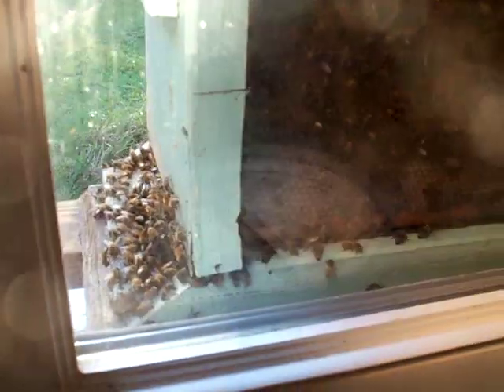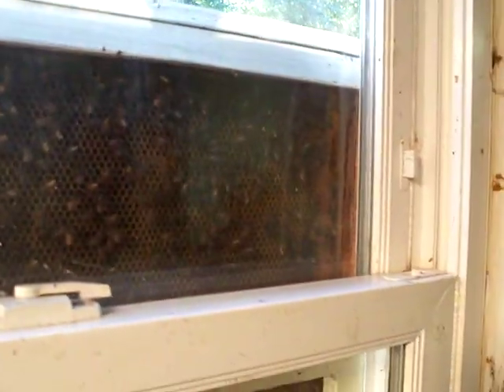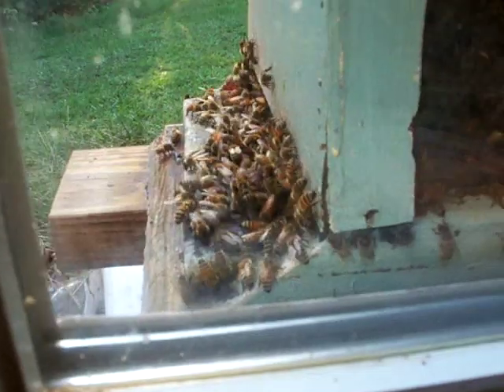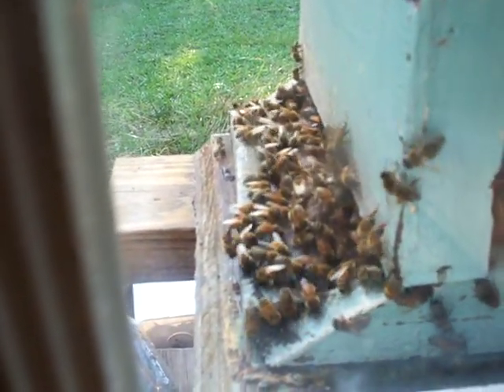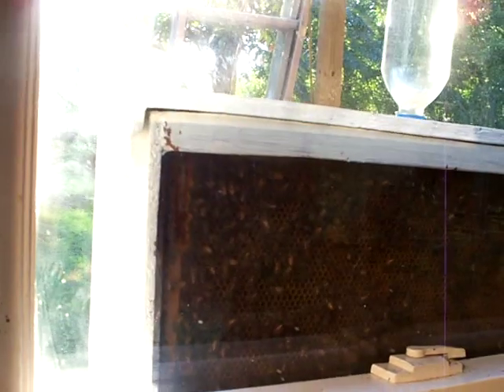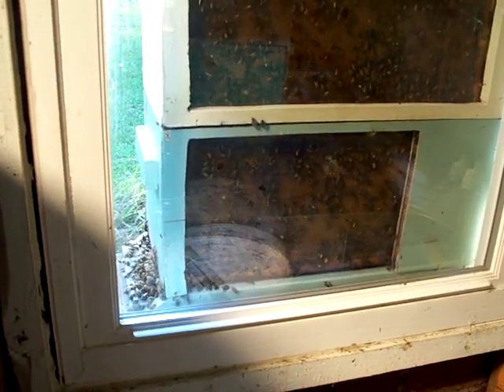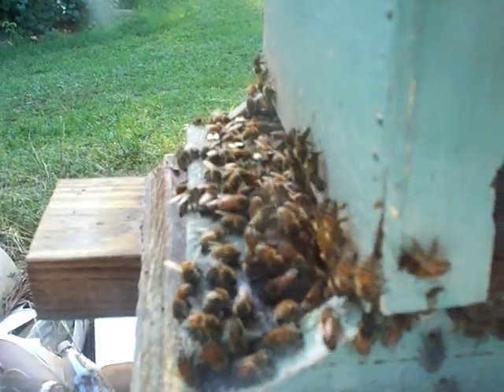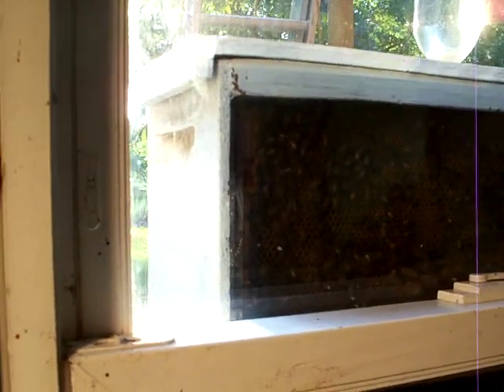Observation Honeybees Beehive Beekeepers window,Georgia Beekeeping Honey Bees John Pluta Hive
Beekeepers Beekeeping honey store,safely let customers or hobbyists view your beehives, Honeybees, queen, drones, honey comb frames, even small hive beetle problems. Georgia beekeeper John Pluta has 2 of these set up to help boost honey,bee pollen,and bees wax sales.
 In spring helpful in seeing how much Bee pollen, nectar and propolis coming into bee hive. When the beehive is strong with worker bees time to add another honey super nuc box.